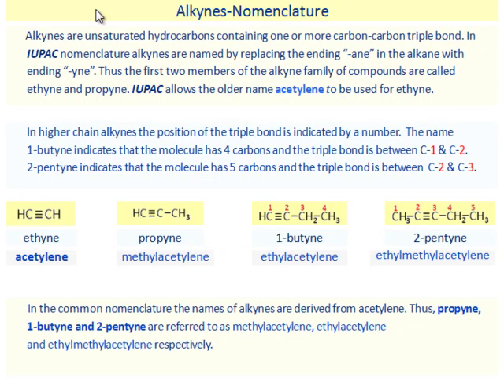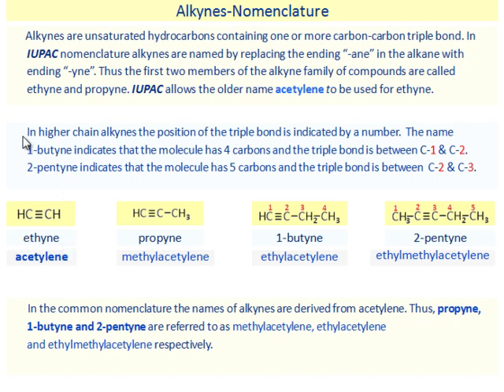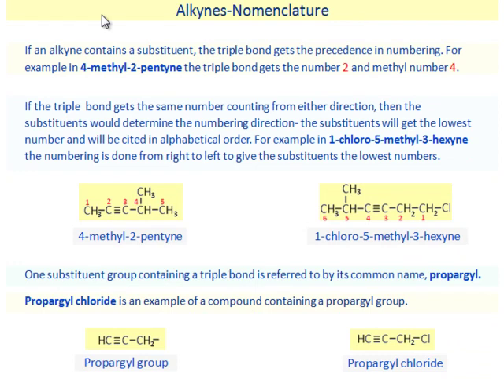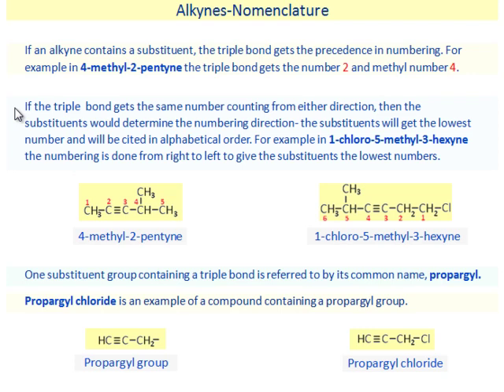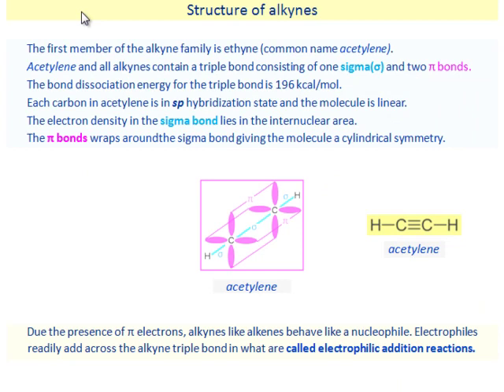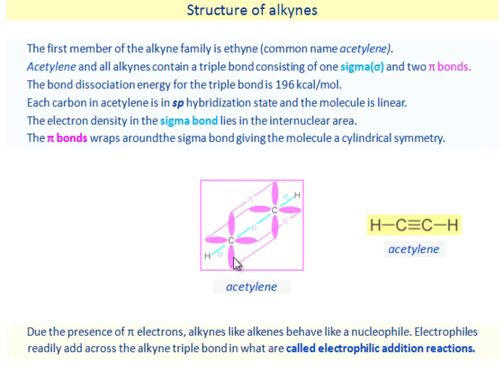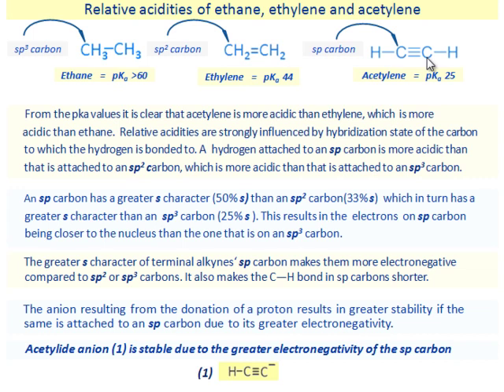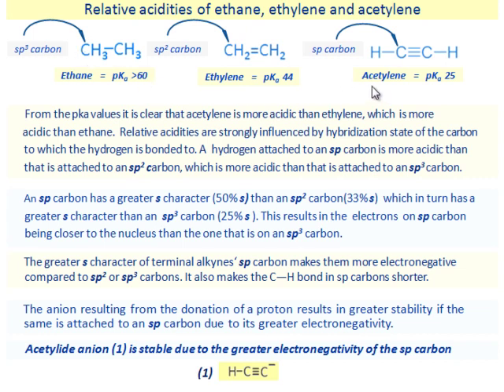CHEMISTRY OF ALKYNES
NOMENCLATURE OF ALKYNES, STRUCTURE OF ACETYLENE, RELATIVE ACIDITIES OF AKANES, ALKENES AND ALKYNES.